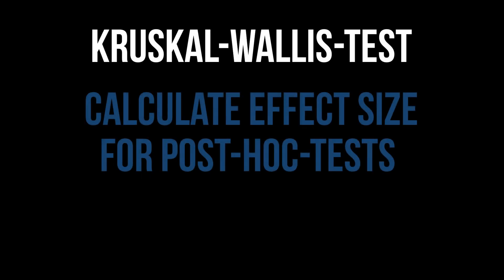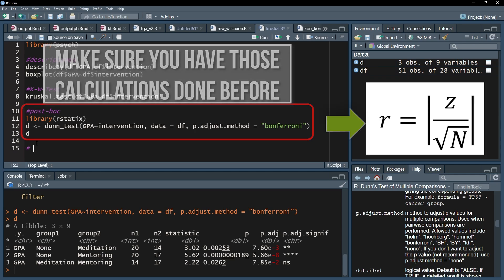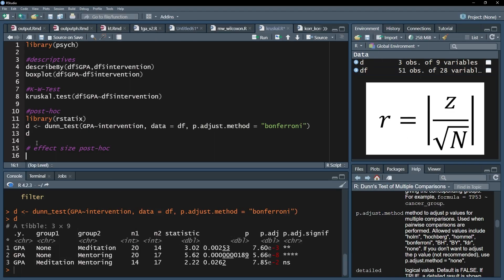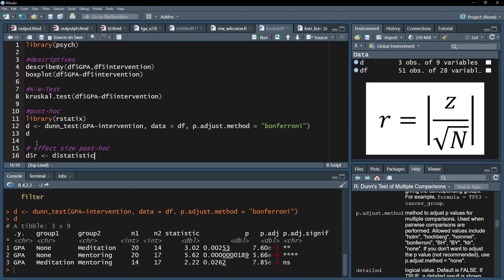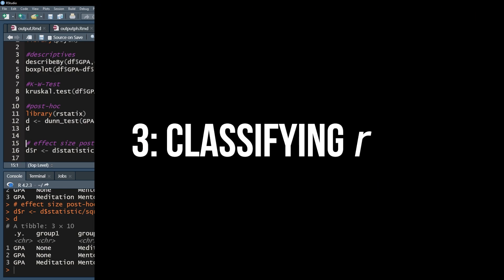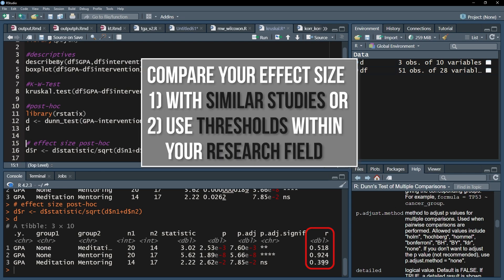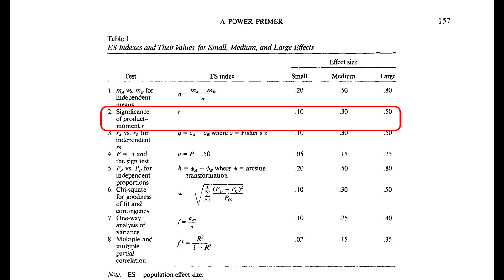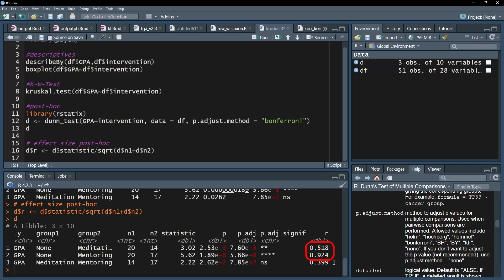Effect size for post-hoc-tests of the Kruskal-Wallis-test in R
After significant post-hoc-tests for the Kruskal Wallis-test in R an effect size calculation is highly recommended. Therefore, the effect size r needs to be calculated.

The effect size r is the test statistic divided by the squareroot of the sum of the two groups each time a pairwise comparison is conducted:
r = z/sqrt(n1+n2)

The magnitude of the effect size is classified with comparable studies or research field specific thresholds. If neither exist, you can refer to Cohen (1992): A Power Primer on page 157.

📚 Literature:
- Wasserstein, R. L., & Lazar, N. A. (2016). The ASA statement on p-values: context, process, and purpose. The American Statistician, 70(2), 129-133.

The tutorial is based on my video: Post hoc tests for the Kruskal Wallis-test in R I use Dunn's tests with the dunn_test-function of the rstatix package within it.

⏰ Timestamps:
0:00 Introduction and prerequisites
0:18 Calculating r
0:40 Classifying r

If you have any questions or suggestions regarding Effect size for post-hoc-tests of the Kruskal-Wallis-test in R, please use the comment function. Thumbs up or down to decide if you found the video helpful.